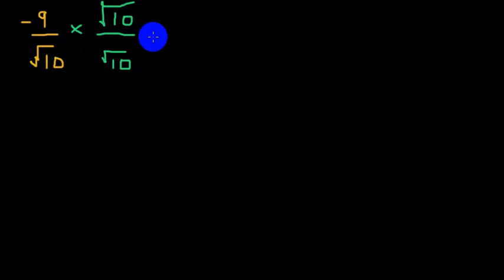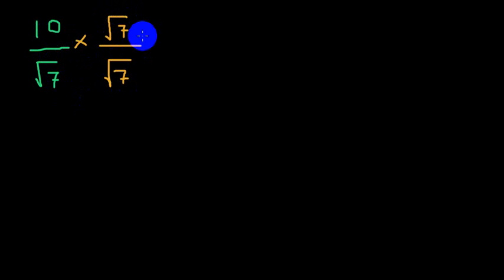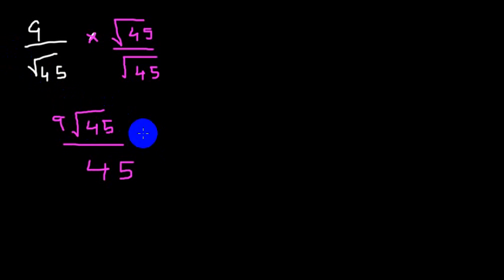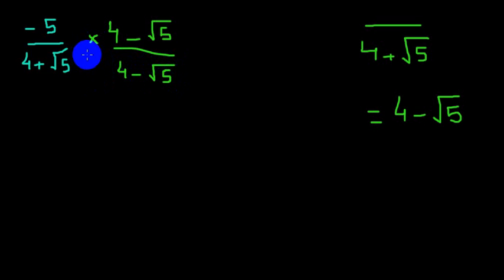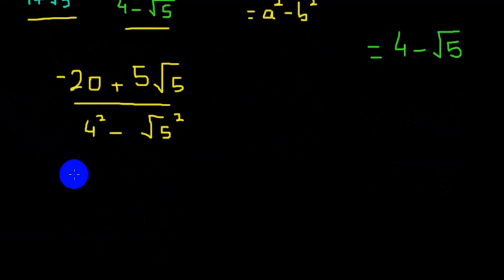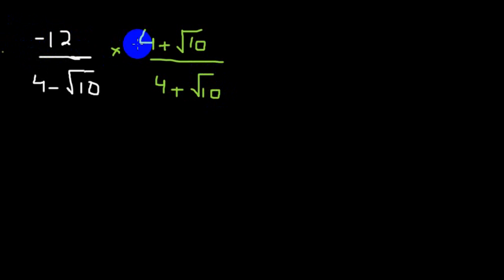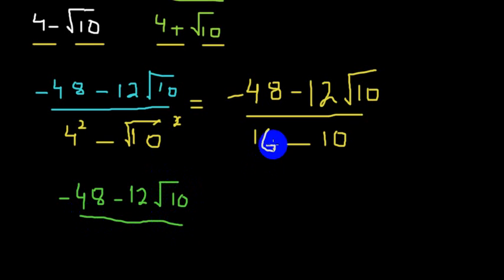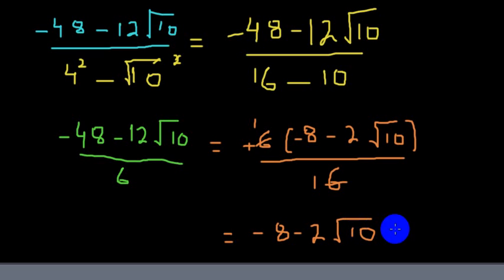A level Math | Surds: Rationalizing Denominator